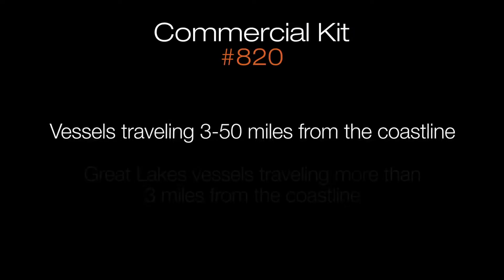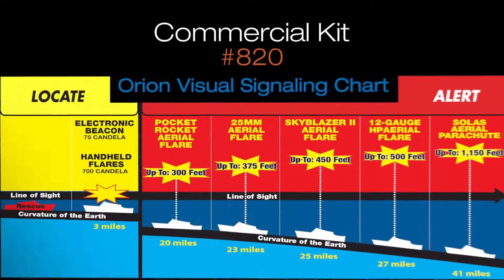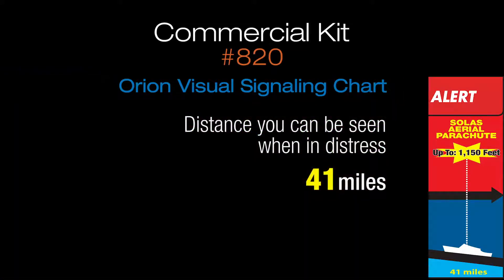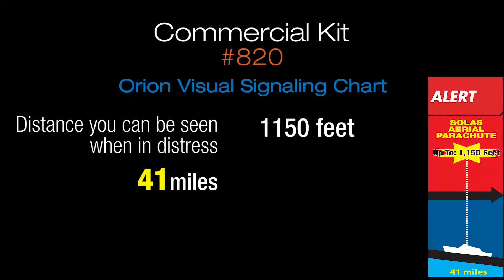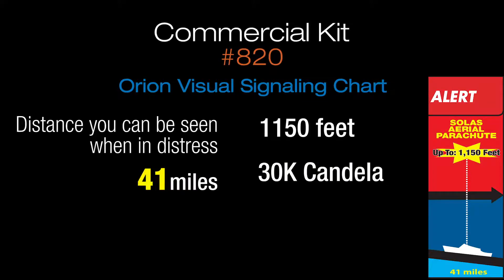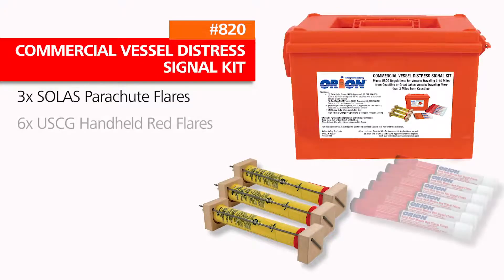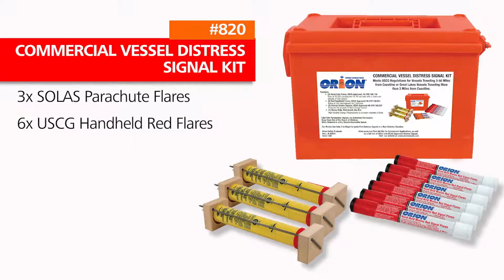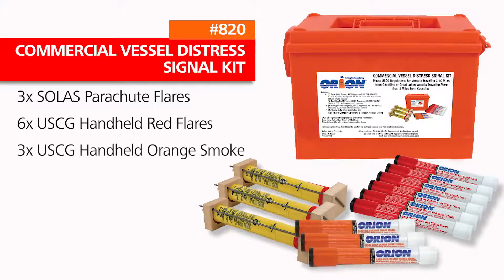Orion 820 Commercial Kit